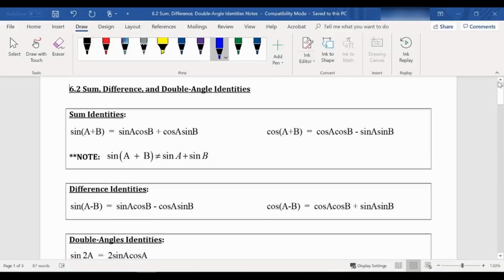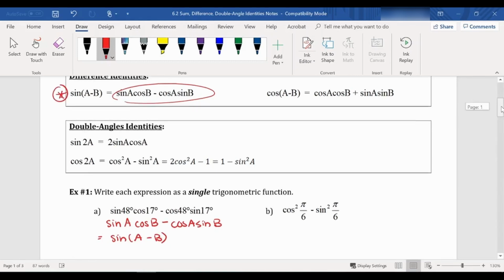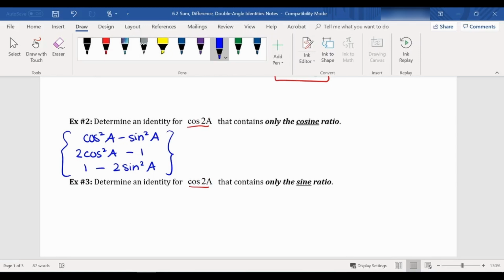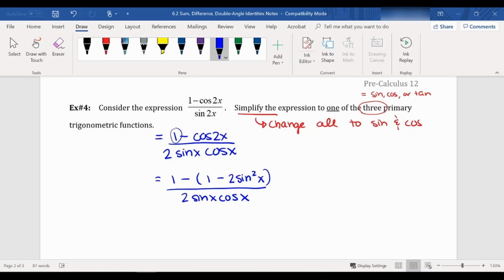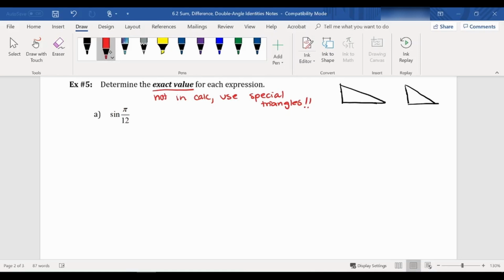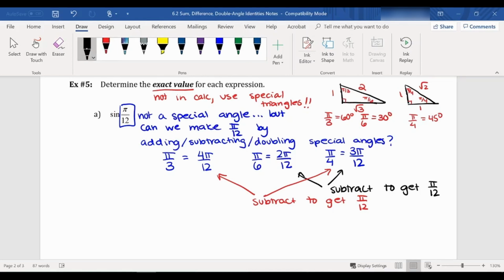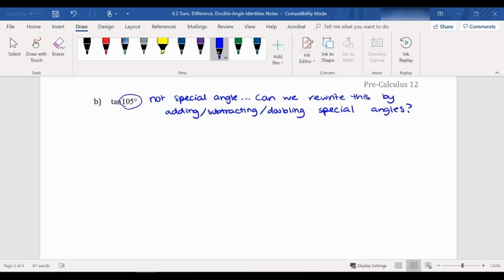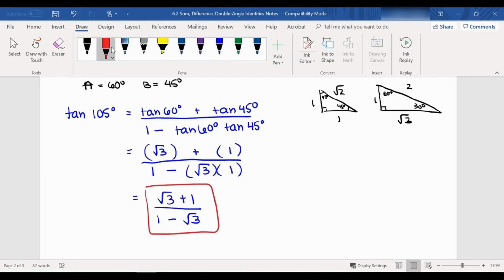SUM, DIFFERENCE, & DOUBLE-ANGLE IDENTITIES (TRIGONOMETRIC IDENTITIES & PROOFS)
We will continue learning about our trigonometric identities.  This lesson will cover sum, difference, and double-angle identities.  We will use these identities to simplify and evaluate trigonometric expressions.

00:00 - Trigonometric Identities & Proofs: Sum, Difference, & Double-Angle Identities
02:05 - Example: Difference Identity
04:20 - Example: Sum Identity
06:31 - Example: Determining the correct double angle cosine identity to use
08:15 - Example: Simplifying a trig expression using double angle identities
13:24 - Example: Determining the exact value of a trig ratio using identities
20:49 - Example: Determining the exact value of a trig ratio using identities